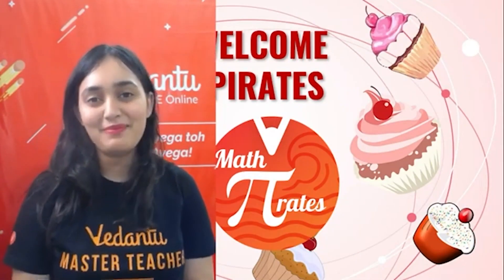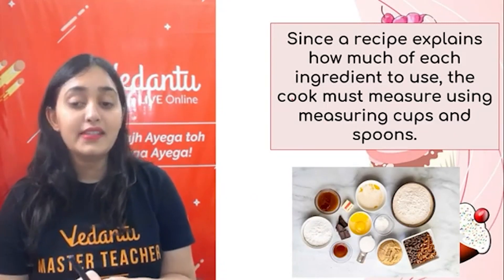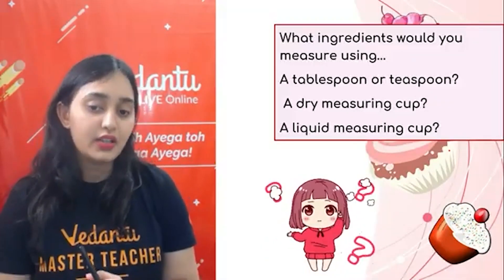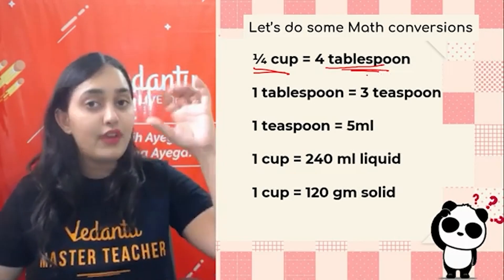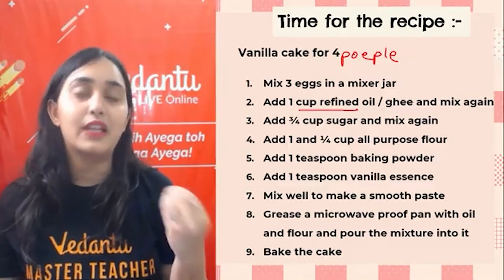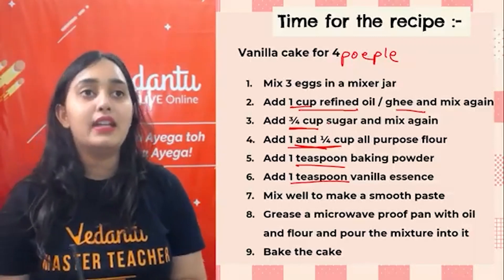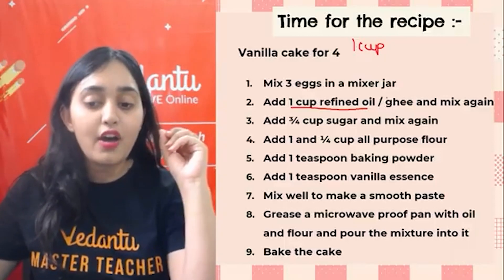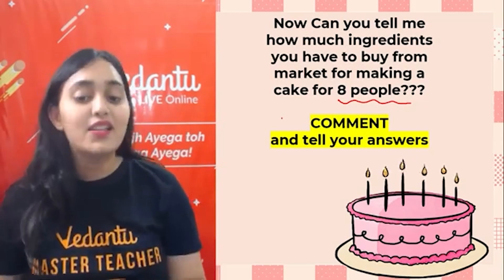Bake A Cake With Math (Ep - 03) | Masti Ki Paathshaala With Sana Mam | Math Pirates Grade 6,7 & 8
Hey, Pirates 😃 Are you guys excited for “Masti Ki Paathshaala” - Bake A Cake With Math (Ep - 03), so your favourite master teacher Sana Ma’am will take you to this amazing session MathPiratesGrades678 Masti Ki Pathshala | Bake A Cake With Math | Cake Baking With Math | Cake Making With Maths | Cake Making | Bake A Cake | Cooking Cake | Making Cake Cream At Home | Making Cake At Home | Cake Making At Home | Preparation Of Cake | How To Bake A Cake | Cake Preparation At Home | How To Bake Cake In Microwave | Easy Cake Making | How To Bake Cake In Oven | Simple Cake Making | Baking Cakes For Beginners | How To Cooking Cake | Vedantu Live Interactive Classes | Online Classes | Math Pirates Grade 6,7 & 8

📢 Benefits of buying a PRO Subscription: 👇
✿ Get full access to Structured long term course, Chapter wise micro-courses,s and Revision course before the exam

📢 🔥 Masti ki Paathshaala With Sana Ma'am - Playlist | Art and Skill Development | Math Pirates Grades 6, 7, 8

📢 🔥 Find Lakshya 1.0 for Grades 6, 7, 8 Maths - Playlist | Math Pirates Grades 6, 7 & 8:

➡️ We hope your visit to “Bake A Cake With Math (Ep - 03) | Masti Ki Paathshaala With Sana Mam” brings you a greater love ❤️ of Mathematics, both for its excellence and its power to help solve Class 6,7 and 8 Maths Comparing Quantities.

Let us know your doubts and what you think 🤔 about today’s topic “Bake A Cake With Math (Ep - 03) | Masti Ki Paathshaala With Sana Mam” we will respond and solve your doubts ASAP.

Thanks for your support in the “Bake A Cake With Math (Ep - 03) | Masti Ki Paathshaala With Sana Mam, Pirates!! See you in the next surprising session.